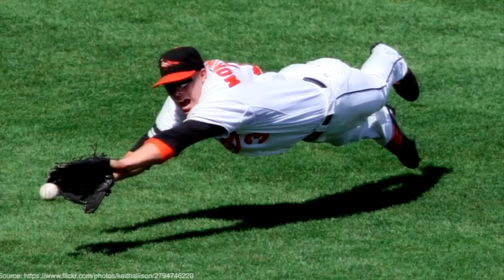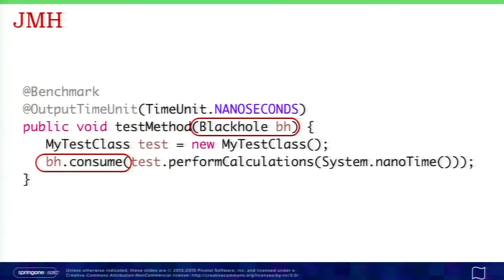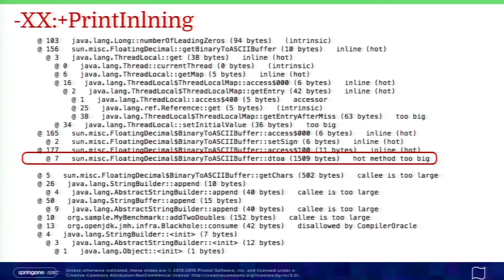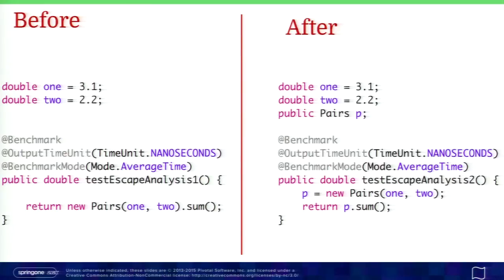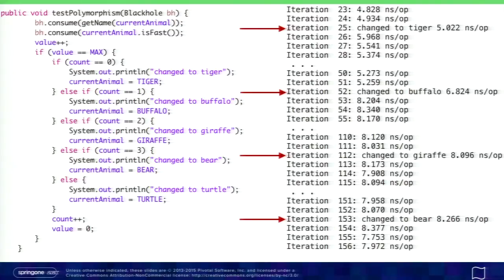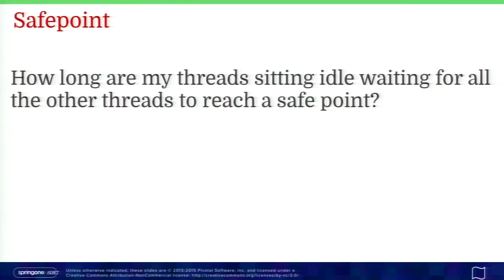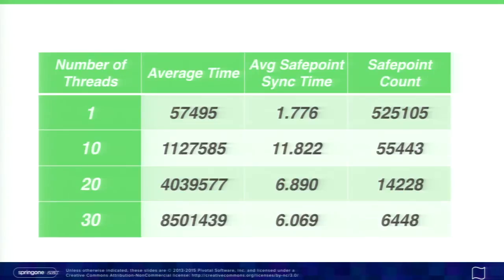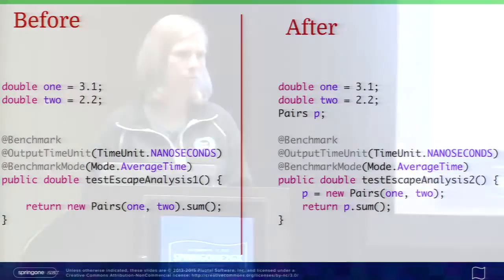What it means to be Just In Time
Speaker: Ashley Puls, NewRelic
Core Spring Track
We write Java code on a daily basis which then gets compiled down to bytecode and run on the JVM. This talk explains what happens to bytecode inside the JVM. It begins with an overview of the Just In Time (JIT) compiler. This overview discusses JIT optimizations such as method inlining and loop unrolling. The talk then inspects JIT logs to explain the optimizations performed on a spring boot application. By the end of the talk, you should be able to examine the impact of the JIT compiler on your own code.